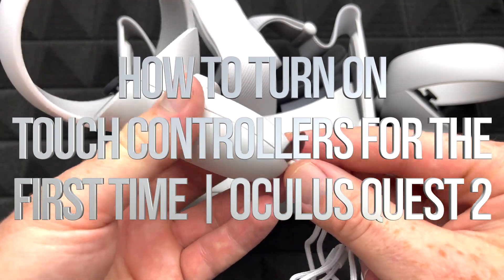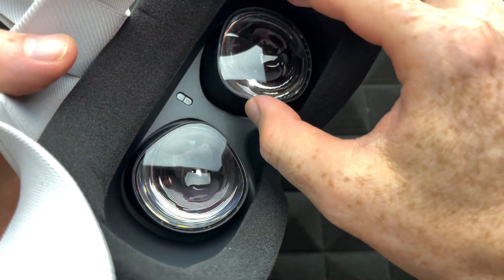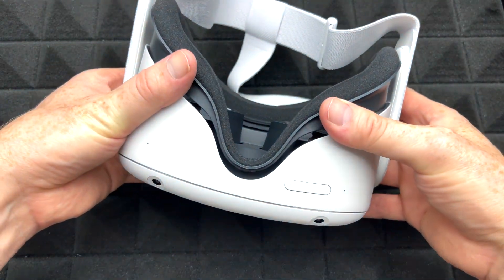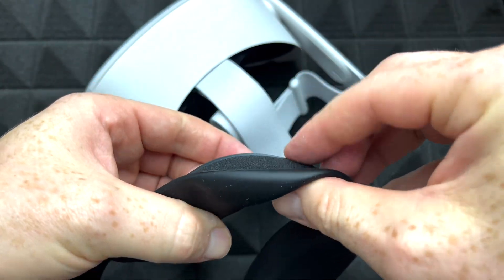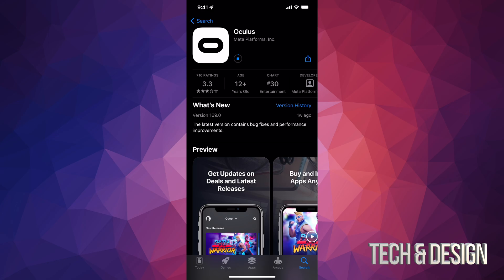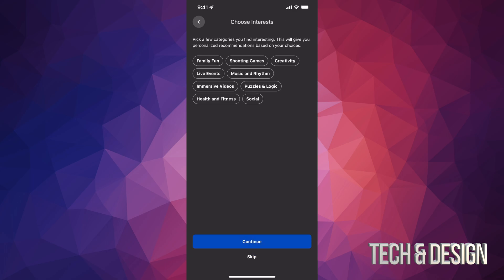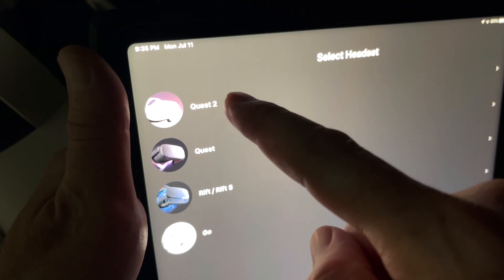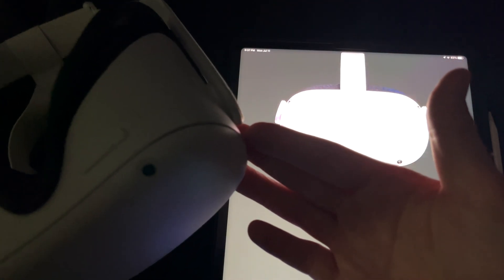How to Turn On Touch Controllers for the first time | Meta Quest 2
$30 for the Oculus Store using this referral